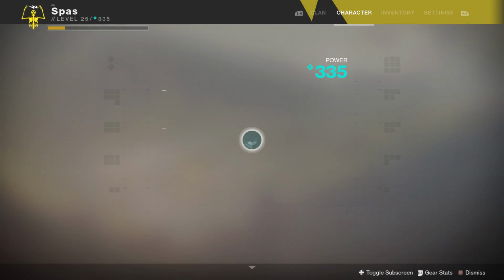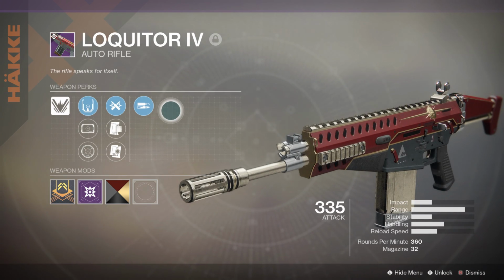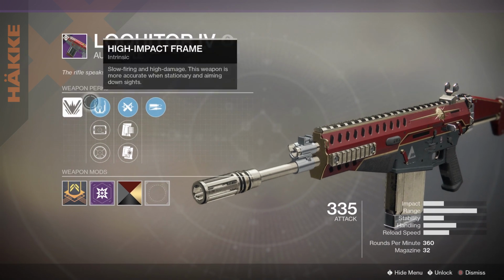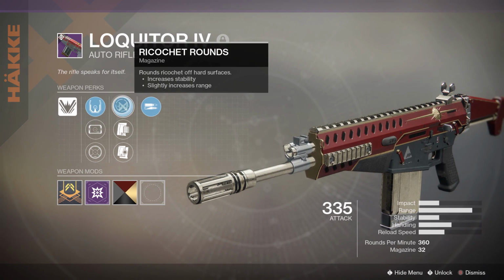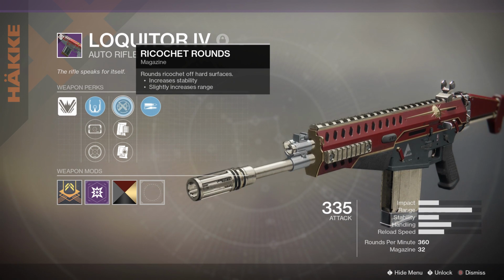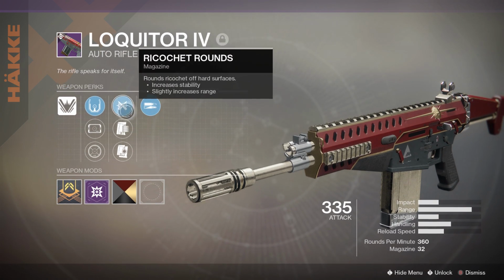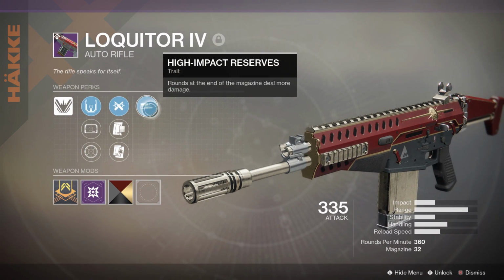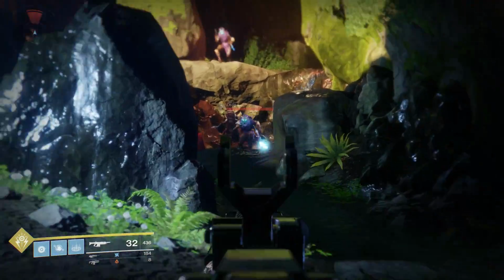Destiny 2: Loquitor IV REVIEW (New Monarchy Auto Rifle)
A review of the Loquitor IV New Monarchy Auto Rifle since New Monarchy won the last Faction Rally.